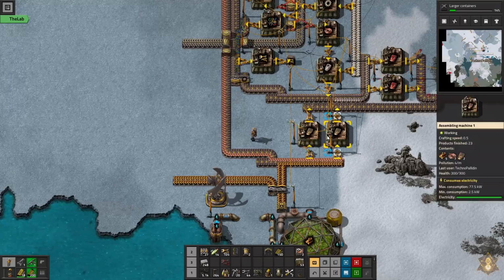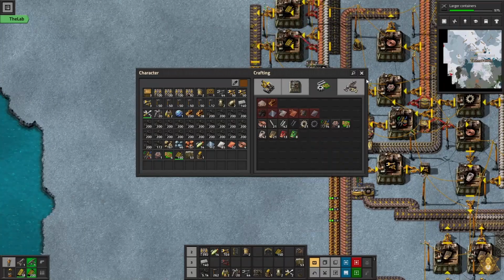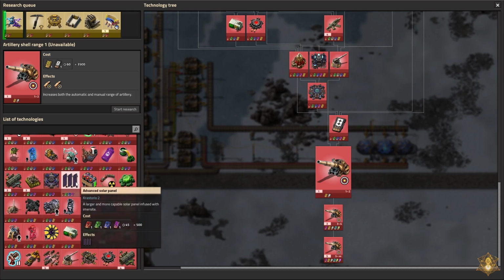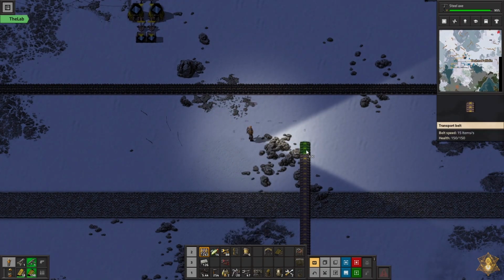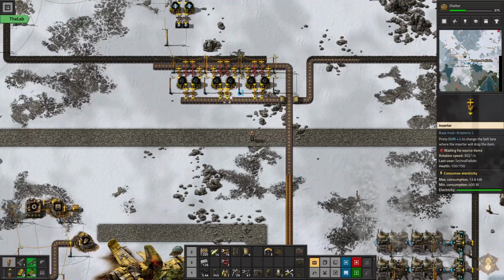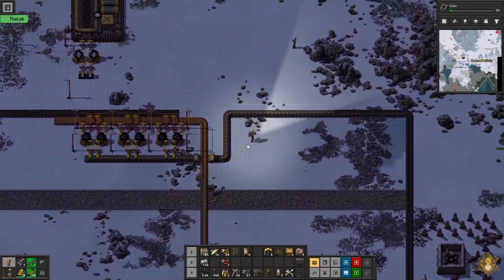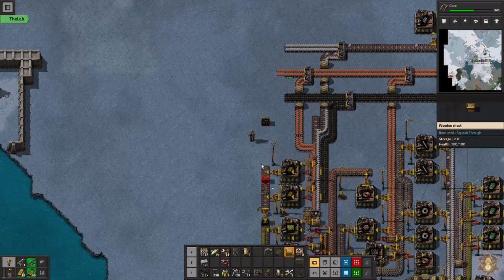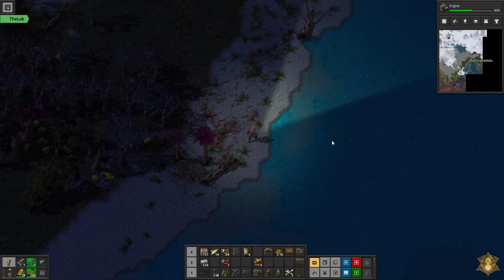EP03 - Krastorio 2, Soo many data cards.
This noob walks into a mod...

Ok, I am still not a Veteran player at all... However while I figure out future mega base plans, why not experiment with some mods!

Welcome to Krastorio!  Our first ever mod play though of well proably just about any game I have ever played.  I don't normally play mods, these are just so tasty though

Follow along as I mess up, die, have my base destroyed, or some other schenanigan while I play Krastorio 2.

Map String  Add 3 Greater Than Symbols at beginning and 3 Less Than Symbols at the end :
eNpjZGBkyGAAgwZ7BgYHe16W5PzEHAgPgoECOSnIAlzJ+QUFqUW6
+UWpyMKcyUWlKam6+ZkourlS81JzK3WTEotRFDNn5Jcg8zkyc1OLijN
LUlEFi/Lz0K3hzc3MSy1KzNEtTyxJLUKW4S5KLErVzU0tScwpRhZnLS
7Jz0Mxg7WkKDUVRQ13aVFiXmZpLrptDIxi5k2hDS1yDCD8v55B4f9/E
AayHgDDDIQZGBsgKoFiMMCanJOZlsbAoOAIxE4gaUZGxmqRde4Pq6bY
M0LU6DlAGR+gIgeSYCKeMIafA04pFRjDBMkcYzD4jMSAWFoCtAKqisM
BwYBItoAkGRl7325d8P3YBTvGPys/XvJNSrBnNHQVeffBaJ0dUJId5E
8mODFrJgjshHmFAWbmA3uo1E17xrNnQOCNPSMrSIcIiHCwABIHvJkZG
AX4gKwFPUBCQYYB5jQ7mDEiDoxpYPAN5pPHMMZle3R/AAPCBmS4HIg4
ASLAFsJdxghhOvQ7MDrIw2QlEUqA+o0YkN2QgvDhSZi1h5HsR3MIZkQ
g+wNNRMUBSzRwgSxMgRMvmOGuAYbnBXYYz2G+AyMziAFS9QUoBuGBZG
BGQWgBB3BwMzMgwAd7hvT8unoAhPS7mg==

MODS:
Alien Biomes
Armoured Biters
Fluid Must Flow
Krastorio 2
Recipe Book
Squeak Through
VehicleSnap
The Blueprint Designer Lab
Factorio Library
Factory Planner